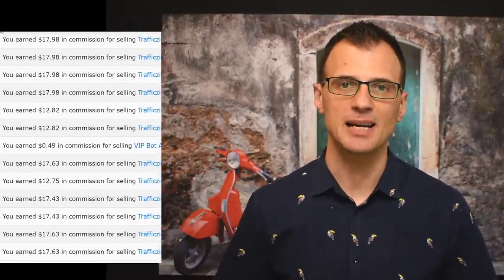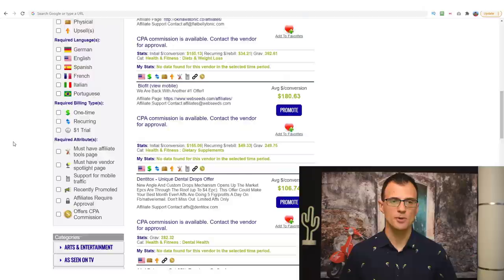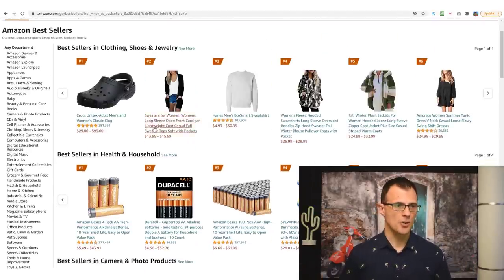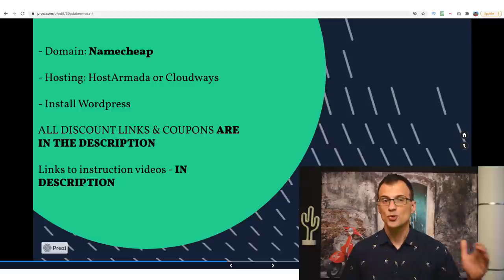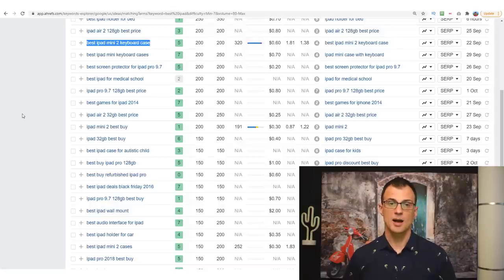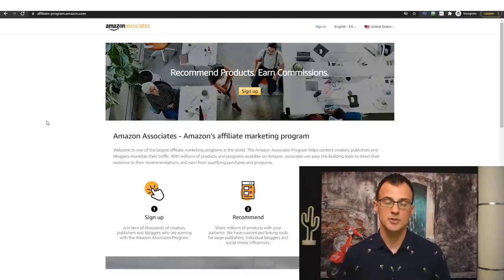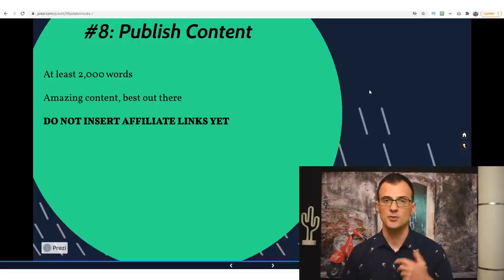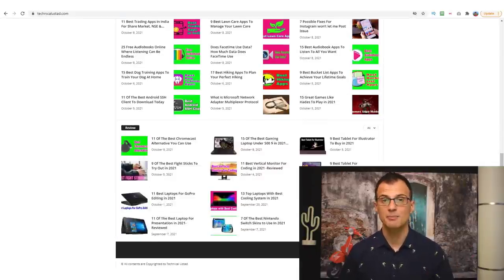Affiliate Marketing Tutorial Step by Step 2022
In this step-by-step affiliate marketing tutorial, I will show you how to make money with affiliate marketing using 100% free traffic. This is exactly what I do to make affiliate sales in my own business.

I have been a full-time affiliate for over 5 years, and in this video today I want to share exactly how to get traffic for affiliate marketing, and how to monetize that traffic. Let's get into it :)

RESOURCES MENTIONED:

✅ HostArmada, cheaper option:
--- Click this link, then use coupon CBSPECIAL75 in the last page of checkout

--- Sign up for the 3-day FREE TRIAL
--- During sign-up, use my coupon code CB20 to get 20% off for 3 months

Today's video is a full step by step course that will show you how to start affiliate marketing even if you're a total beginner.

I will show you what affiliate marketing is, how to choose a niche, how to build a website, how to find keywords, how to get the traffic, and how to monetize that traffic.

For affiliate marketers, the most important thing is to build a website. Without a website, you can't have affiliate marketing. Every affiliate network out there will want to see your website before they approve your affiliate application.

First, buy your domain at Namecheap. Then register your hosting at HostArmada or Cloudways (discount links to both are above this description text).

After that, use Ahrefs to find awesome keywords to target in your blog posts. You can grab a $7 free trial of Ahrefs for 7 days, and if you can't afford to keep the subscription, just cancel it at the end of the 7 days.

Once you've found the keywords, you need to produce 20-30 high-quality blog posts providing information that people are searching for, such as a post about "best iPad holders for bed". People will find your website through Google search, and click on any affiliate links you insert into the blog post.

Greg Kononenko

Timestamps:

00:00 Intro
01:26 How it works
4:39 What to promote
8:18 How to promote
09:04 Niche selection
11:06 Domain & Hosting
16:49 Find Keywords
25:20 Find affiliate programs
26:46 Get Traffic
31:36 Complete Your Site
35:16 Grow Your Site